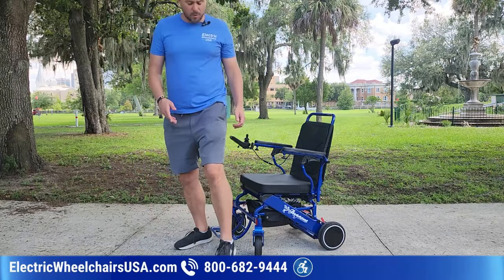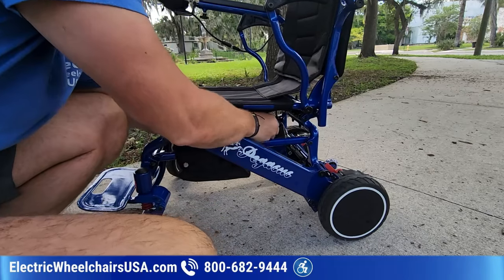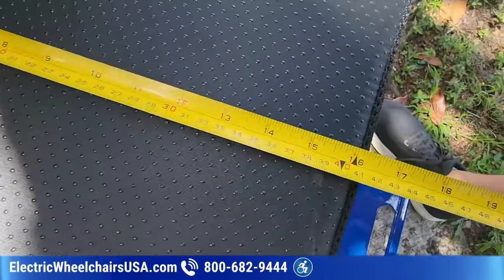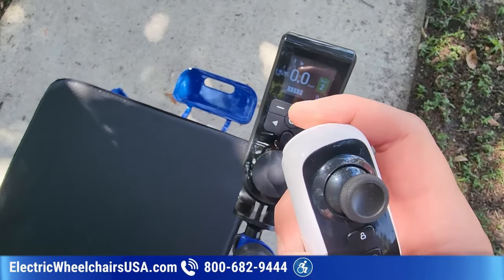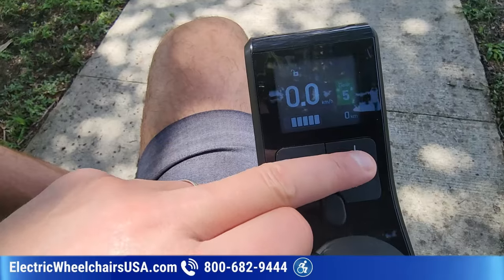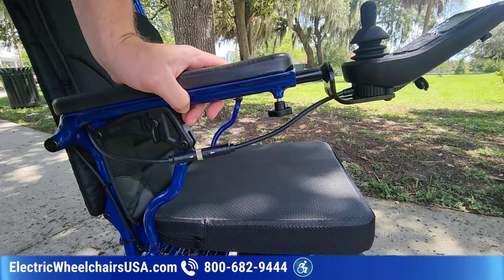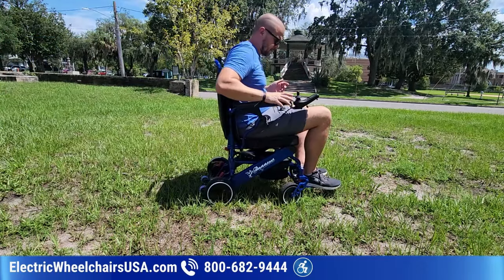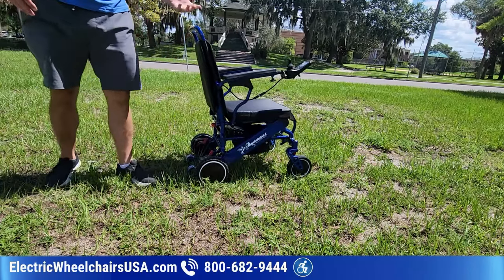💪 Can This 39 lb Wheelchair Really Hold 310 lbs? Pegasus Tested!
Can a 39 lb wheelchair really support 310 lbs? In today’s video, we test the Pegasus Carbon Fiber Folding Electric Wheelchair and show you its comfort features, powerful dual motors, and flat-free tires. Watch until the end for our honest thoughts and who we recommend it for.

🛵Check out this link to browse our full range of Folding Electric Wheelchairs

We offer Financing and a Low Price Guarantee!

Electric Wheelchairs USA is an authorized dealer for every brand that we carry.  That simply means that every product ships directly from the manufacturer or brand's warehouse to you and all of our products come with a FREE warranty.